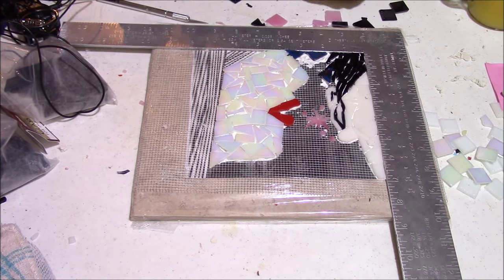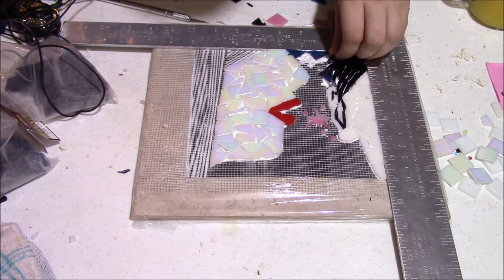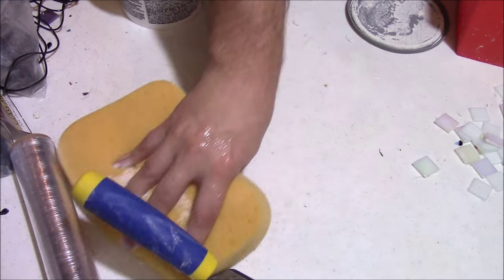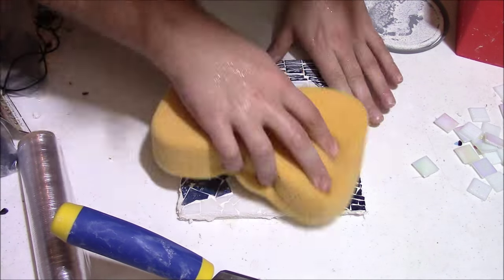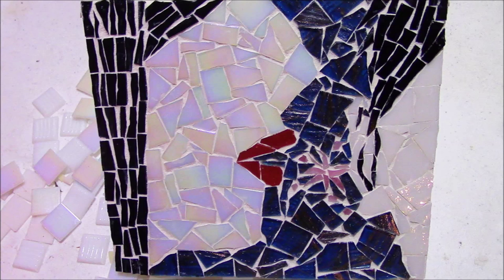Instructional ASMR: MinxLaura123 Mosaic with binaural hair sounds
Hi Wanderers,

Today I show you how I made a gift for another ASMR artist MinxLaura123 who has helped me a lot  and has befriended me. She approached me to do a collab and has mentioned my channel on hers quite a few times, so I have made this as a special thank you for her. The video is sped up 5x times and the audio is taken out, I have put some hair sounds and scissor sounds over the top for ASMR. The audio is binaural so please wear headphones.